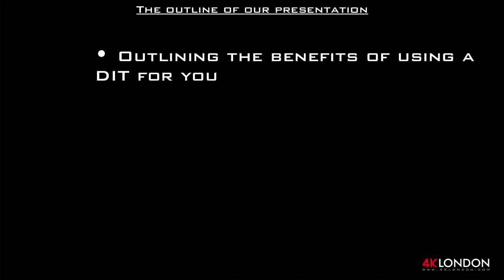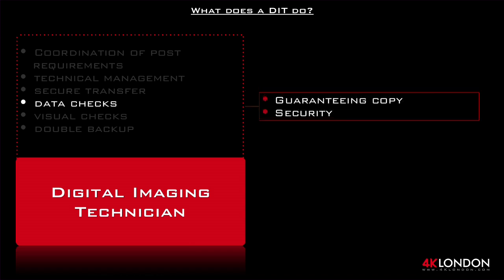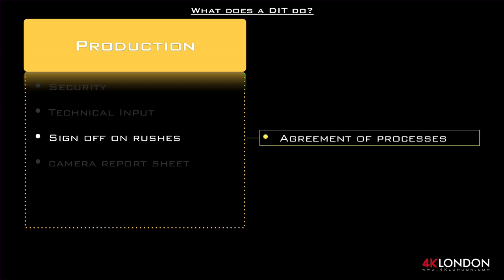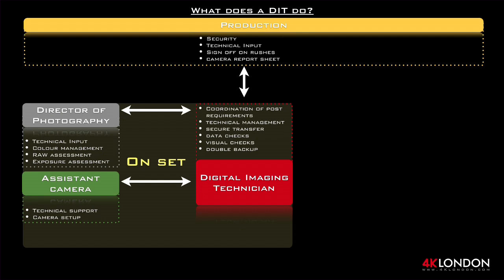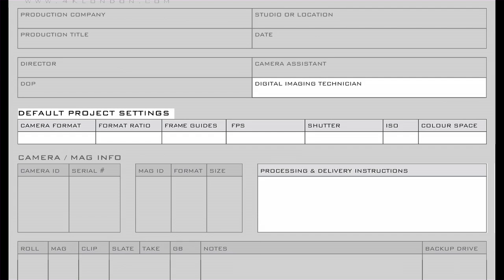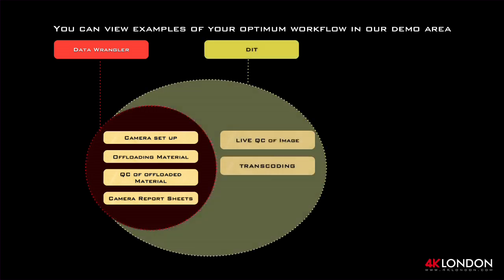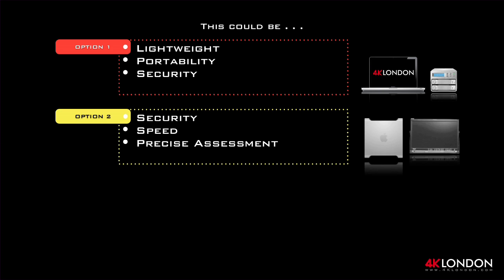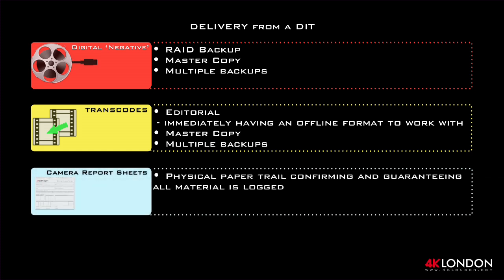The Role of the Digital Imaging Technician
Data Wrangler
- Digital Imaging Technician
- Senior Digital Imaging Technician